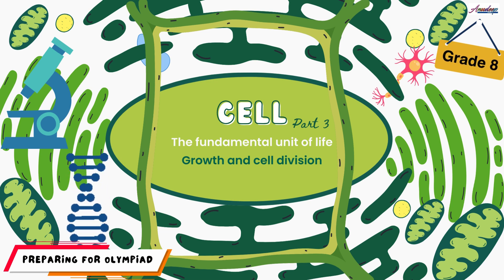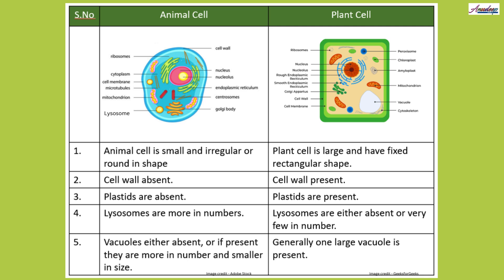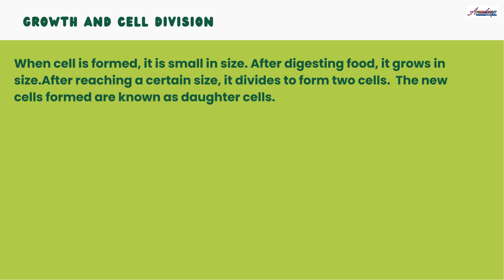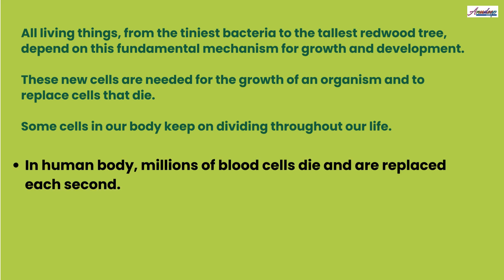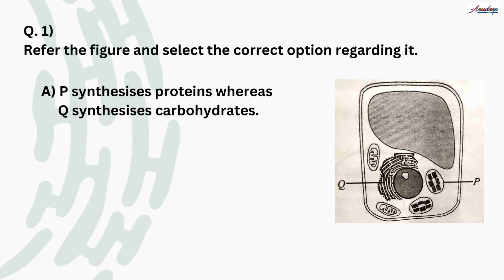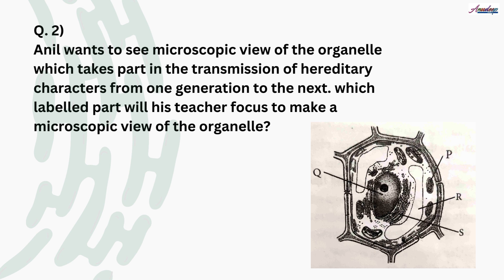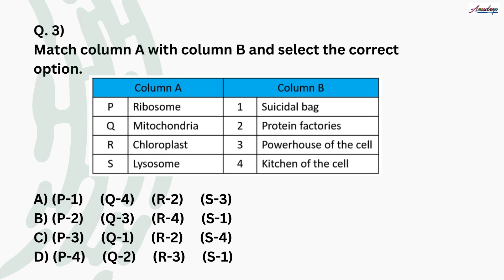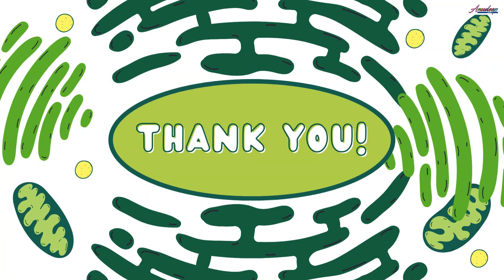Cell part 3 | grade 8 olympiad | nso | ncert class 9 science chapter 5 The fundamental unit of life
This video is the third part of chapter Cell,  Grade 8 science olympiad. In this part we will learn about the difference between animl and plant cell. We will also study about the growth and cell division.

Why Anudeep YourStudyBuddy?
Our aim is to clear your child’s doubts at an early age. We help him/her get fundamentals of academic subjects right at the outset. Our videos and worksheets will lead your child on the right course of academic success.
In this process, we will share our experiences as parents and teacher as well.
Our mission is to make studies a joy, rather than drudgery. Every time, the child  watches our videos or/and solves a worksheet, he/she should feel enriched with a new piece of knowledge. Along with adding to the academic scores, the process is designed to make the child empowered and enlightened with the knowledge that he/she gains in the process.